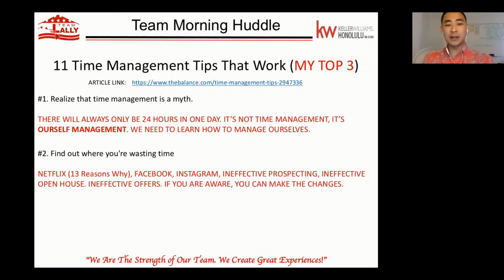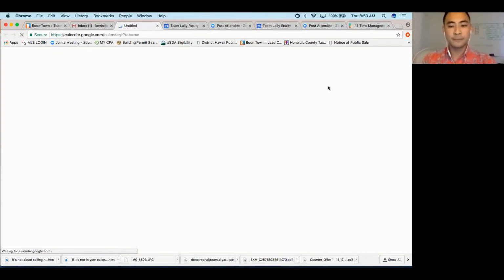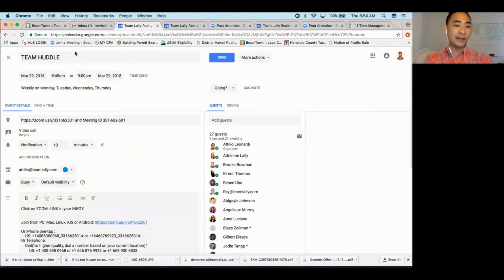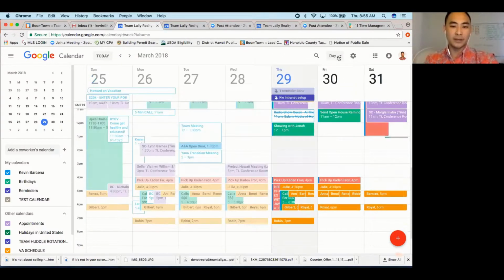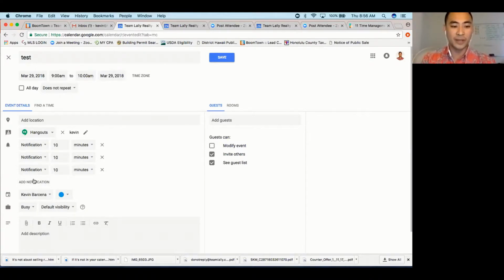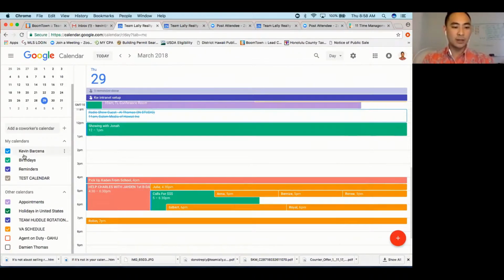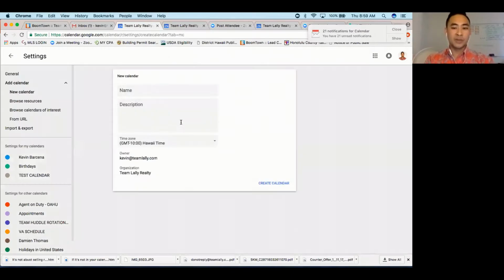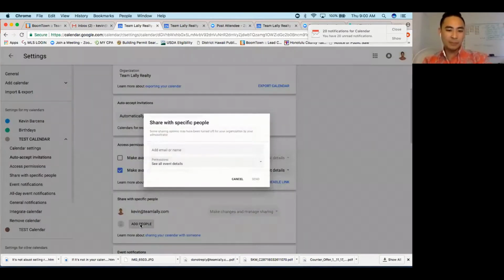If It's Not On Your Schedule - It Does Not Exist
Kevin on: Time Management.
It's not about selling real estate, it's about following a schedule.
If it's not on your calendar it does not exist.
Calender: You can use it as an communication tools.

Tips That Work
- there will always only be 24hrs in one day.
- it's not about time management, it's about ourself management.
- find out where you're wasting time.
- ineffective prospecting.
- ineffective open-houses.
- utilizing your scripts.
- ineffective offers.
- use time management tools.
 - google calendar
 - google calendar, phone app.

Attilio:
Franklin Planner
- avoid multiple calendar.
- have your family looking/involve on your calendar.
- put the complete address
- attachments
If we can't get your home sold we will buy it!

Love it or Leave it - We have a solid plan for buyers. If they don't absolutely love their home and want to sell it within the 1st 6 months we will sell it for free or buy it and put it in our rental pool.

Team Lally
Keller Williams Honolulu